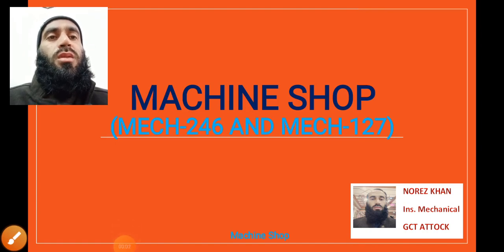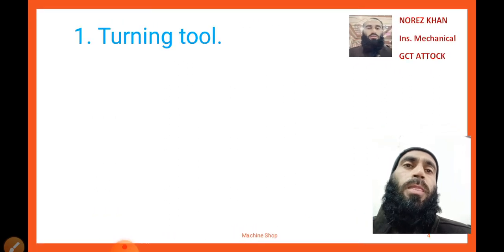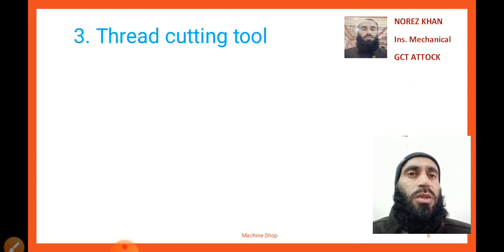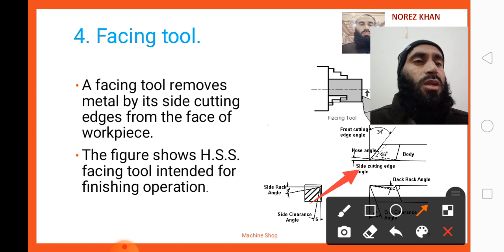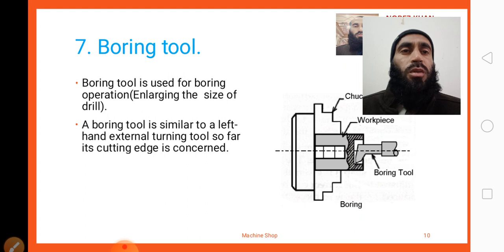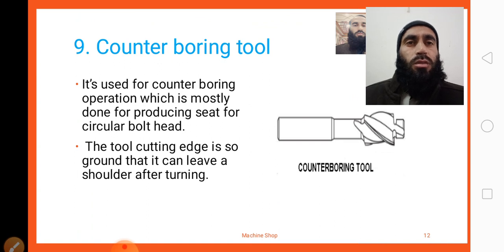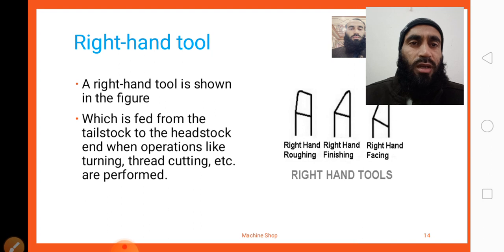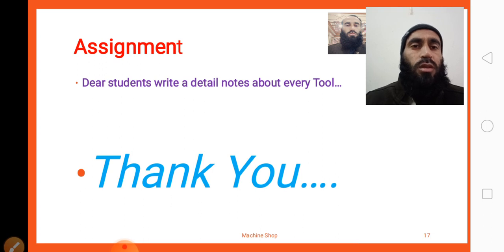Lathe Cutting Tools...II.DAE.// B-TECH//ENGINEERING //Test & Interview..NOREZ KHAN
Lathe machine cutting tools ...
Their function, shape, angles and uses...